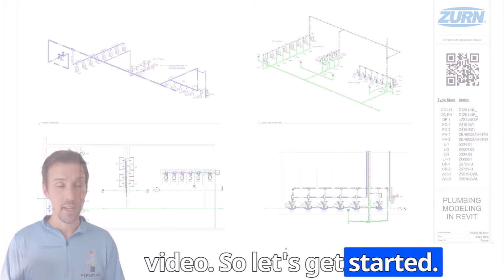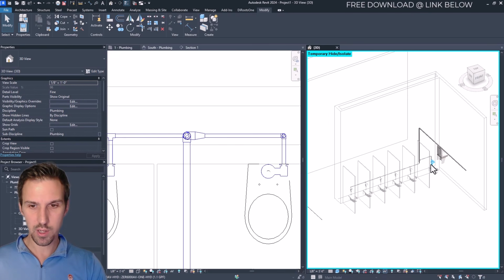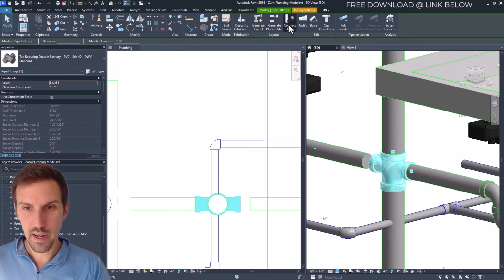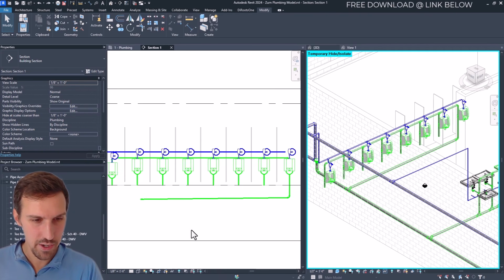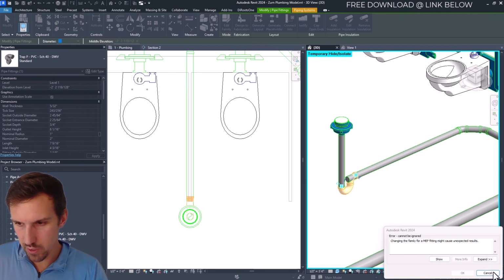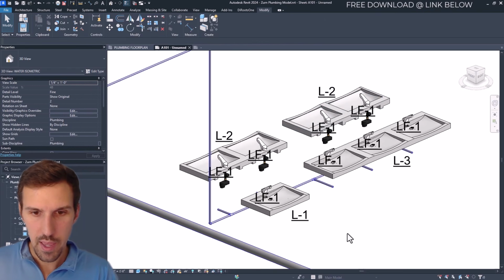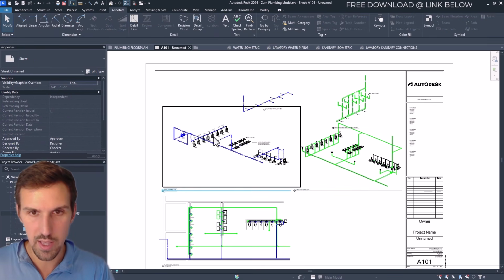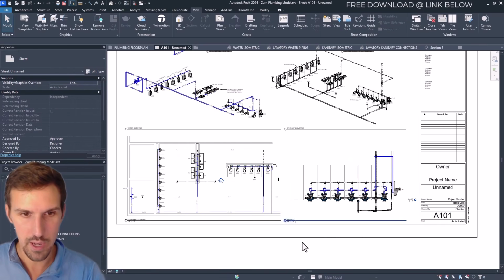The Ultimate Plumbing Course in Revit (2.5 hours)